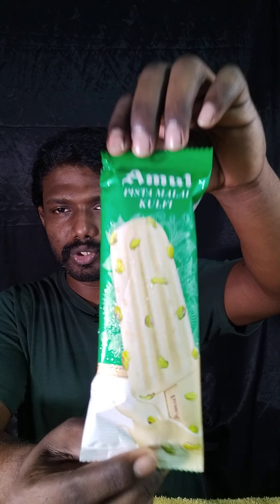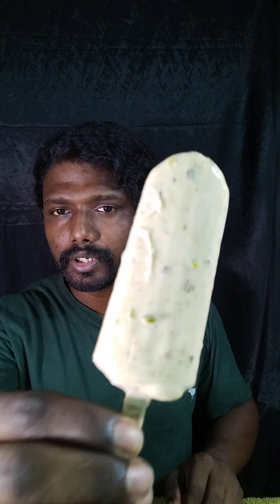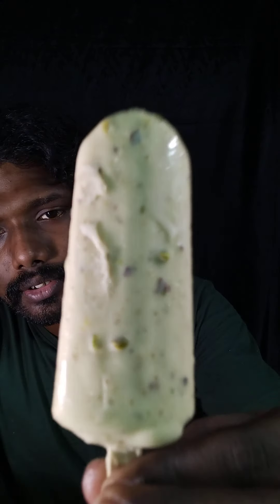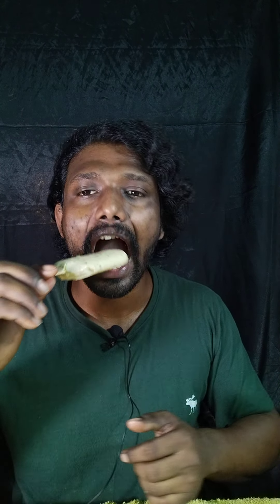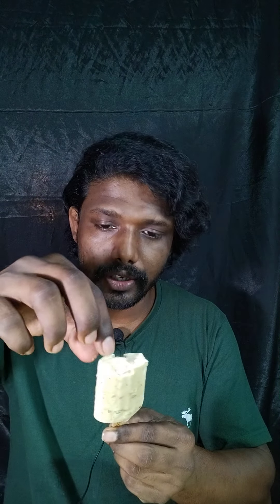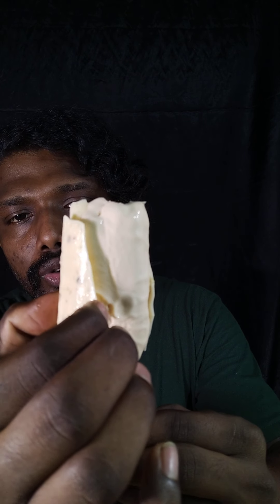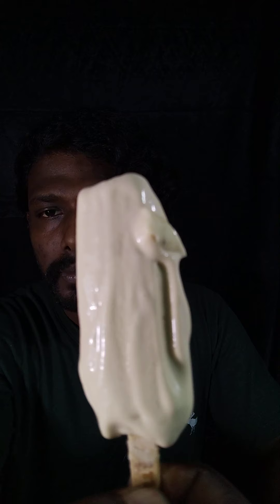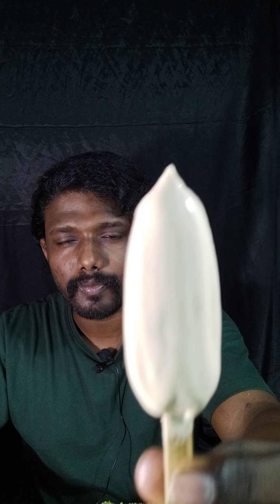Amul pista ice cream mukbang ASMR